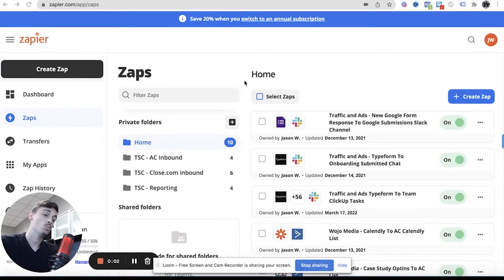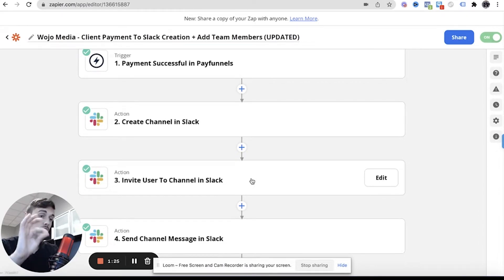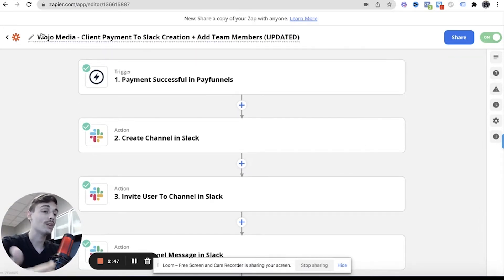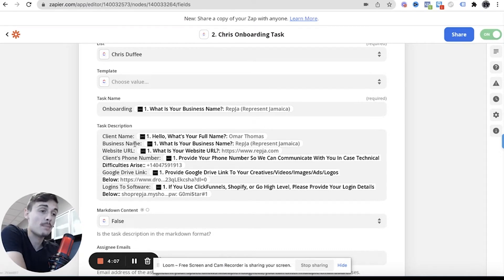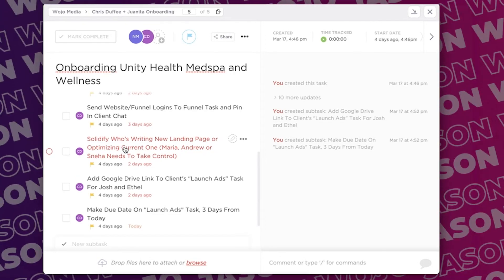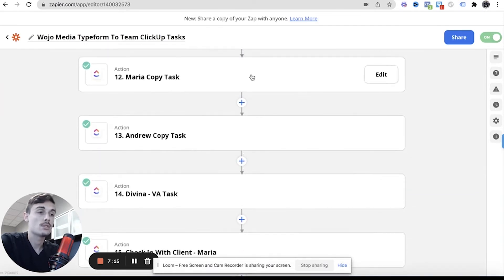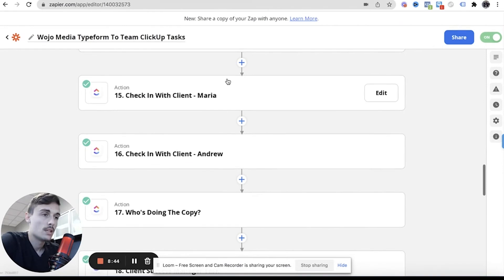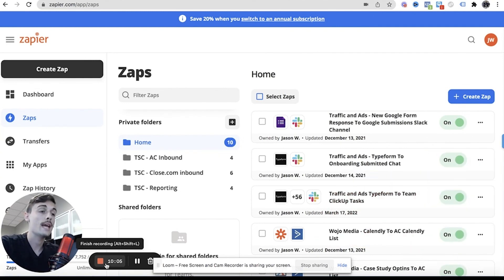SMMA: Zapier Automations Every Agency Owner Should Have In 2022